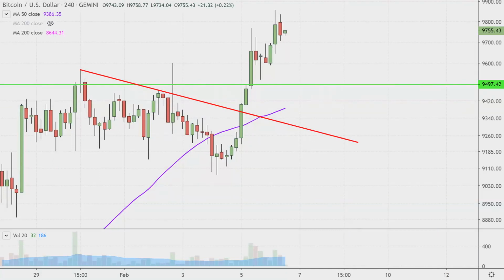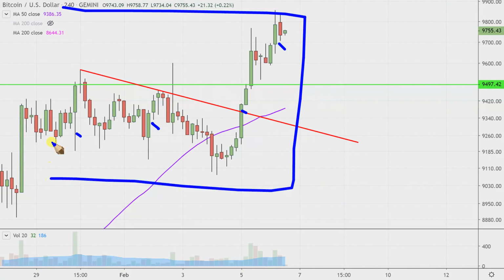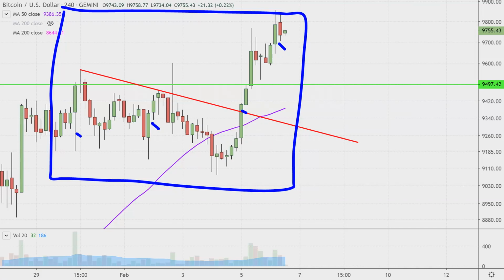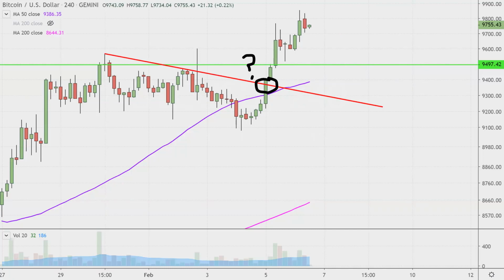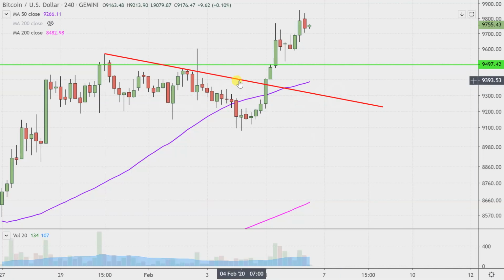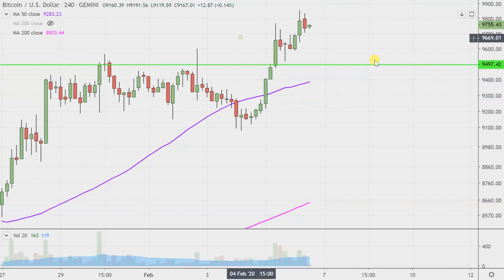Bitcoin Chart Technical Analysis for 02-06-2020